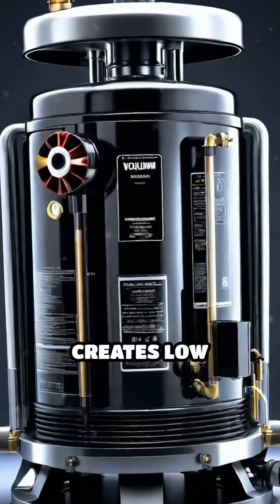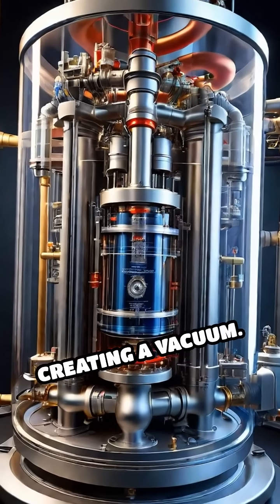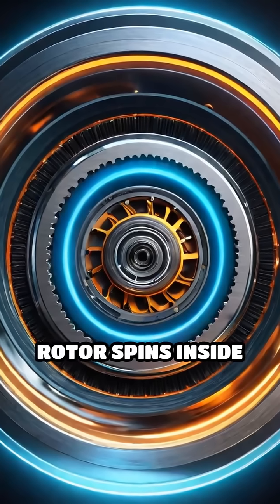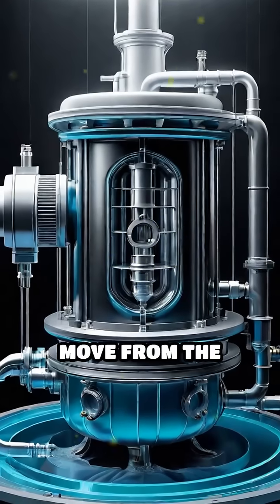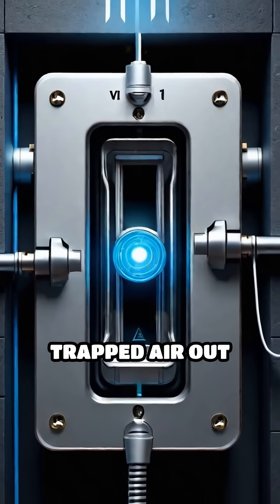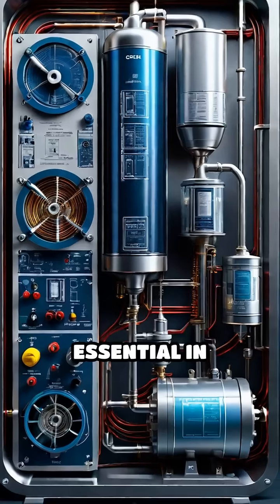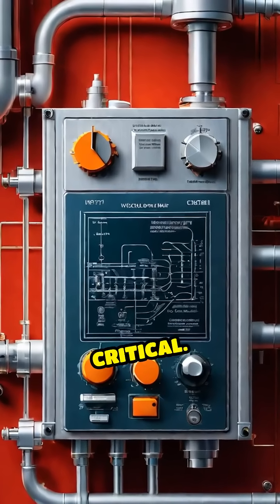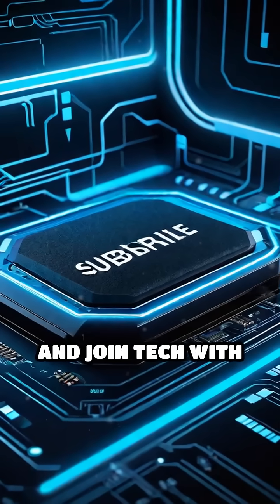The Unsung Hero of Science: Vacuum Pumps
In the world of science, there's an unsung hero that plays a vital role in various industrial applications - the vacuum pump. From airflow control and contamination prevention in cleanrooms to suction technology in sandblasting vacuums have become an essential component in many industrial processes. In this video, we'll delve into the principles of vacuum innovation and how it has led to the development of advanced filtration solutions, pneumatic vacuum systems, and cleanroom maintenance. We'll also explore how cleanroom design and technology have been influenced by vacuum filtration, and how it has become a critical component in maintaining cleanroom standards. By the end of this video, you'll have a deeper appreciation for the humble vacuum pump and its significant contributions to the world of science and industry.